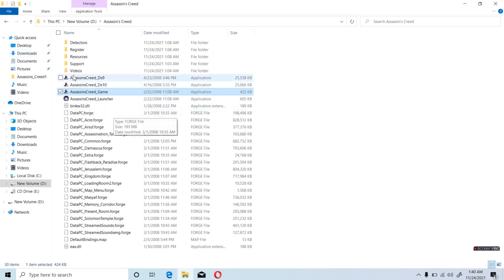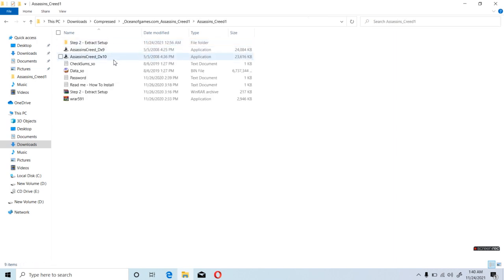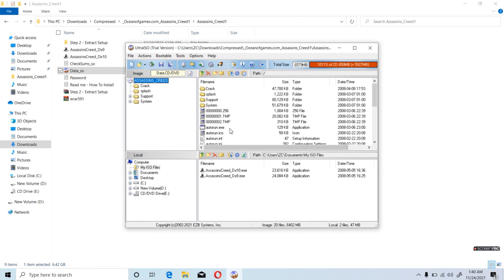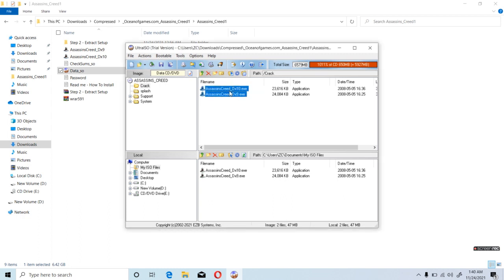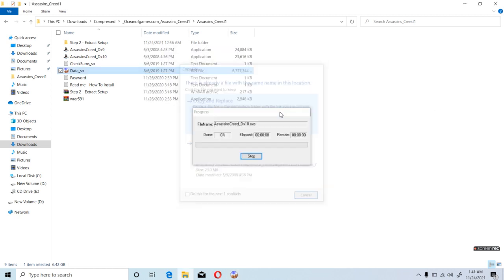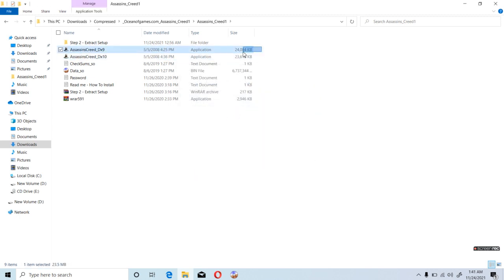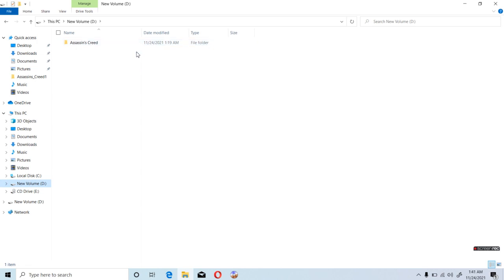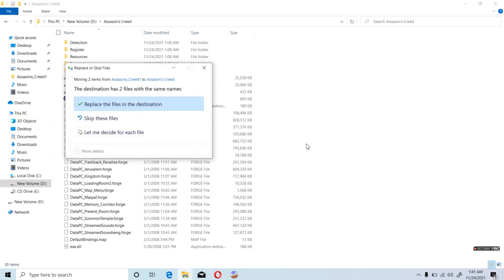How to fix "insert correct cd rom "error in games like max payne2,assassins creed,100% working 2021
PAY UR REGARDS IN COMMENT SECTION BELOW:)